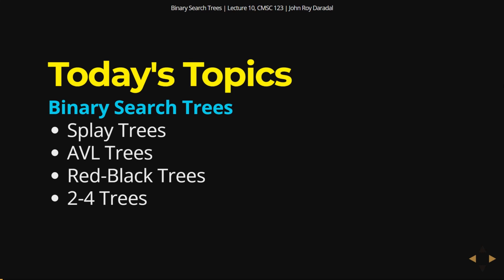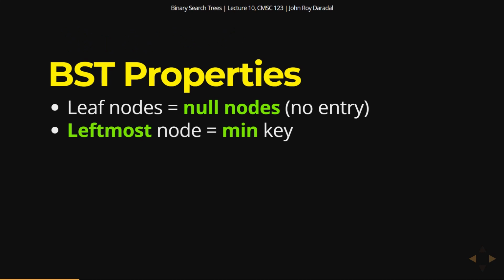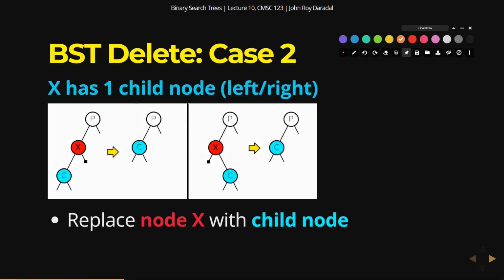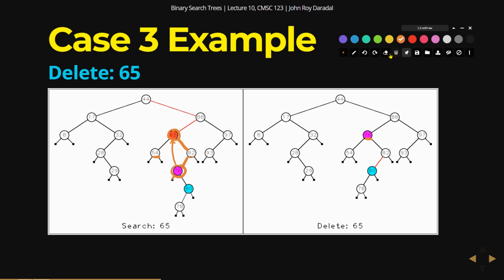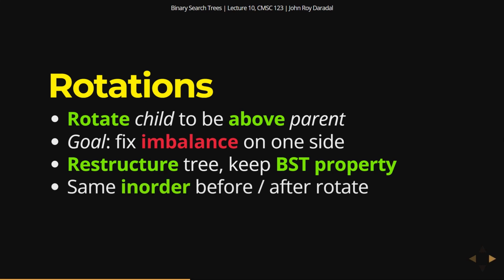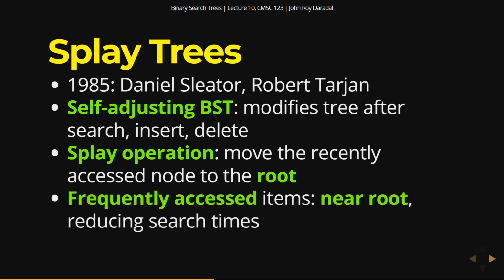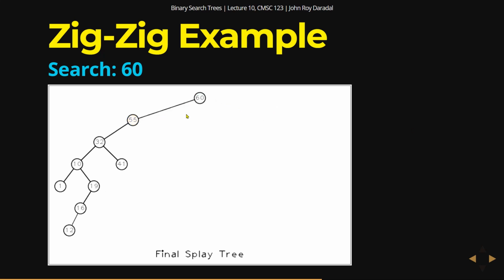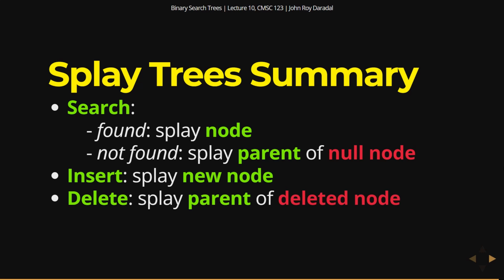Data Structures Lecture 10 Part 1 - Binary Search Trees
Topics:
00:00    Intro
00:48    BST Motivation
06:23    Binary Search Trees
09:33    BST or Not?
13:34    BST Properties
17:03    BST Search
21:08    BST Insert
24:44    BST Delete
25:53   BST Delete Case 1
27:33   BST Delete Case 2
32:16   BST Delete Case 3
45:01   Creating BSTs
49:50   BST Performance
53:30   BST Summary
54:36   Balanced Search Trees
55:19   Rotations
1:09:18  Splay Trees
1:12:54  Splay Search
1:14:19  Splaying
1:17:17  Zig-Zag
1:21:18  Zig-Zig
1:24:43  Zig
1:27:14  Splay Search Examples
1:30:31  Splay Insert
1:32:19  Splay Delete
1:36:11  Splay Tree Performance
1:38:05  Splay Tree Summary